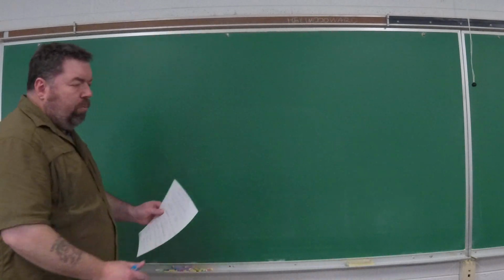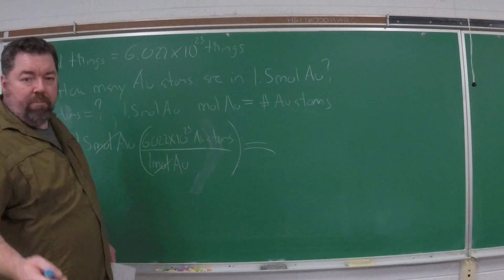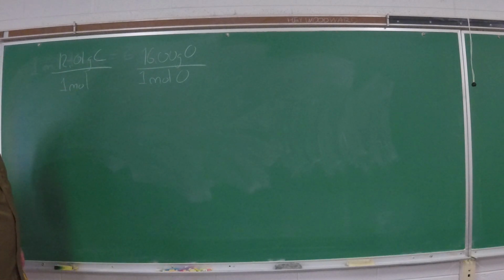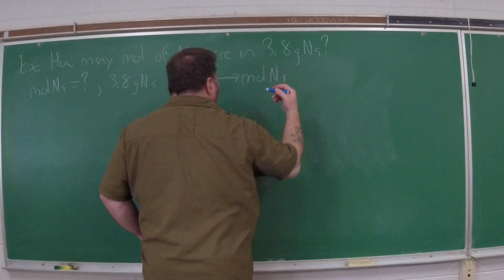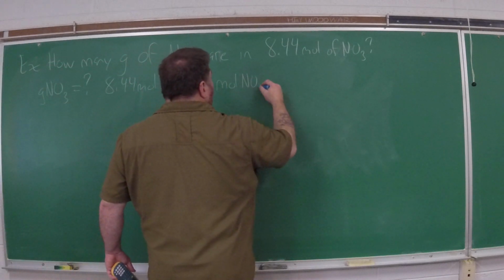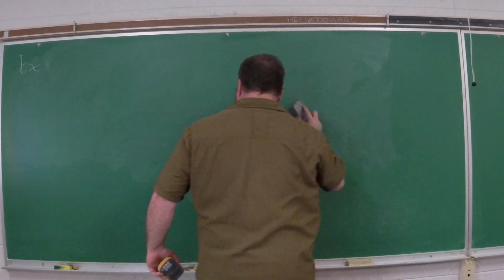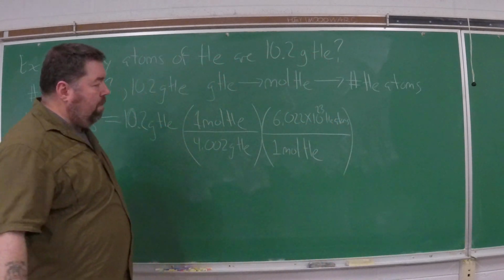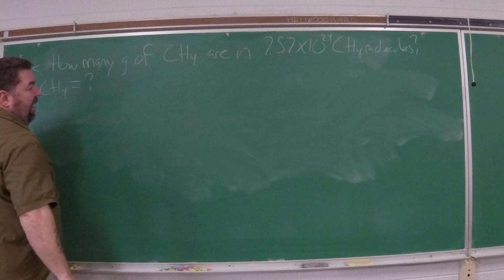ENV CHEM Chpt 6 Lecture 1